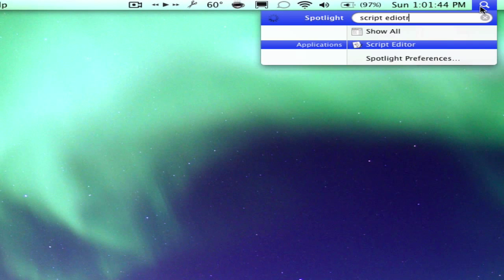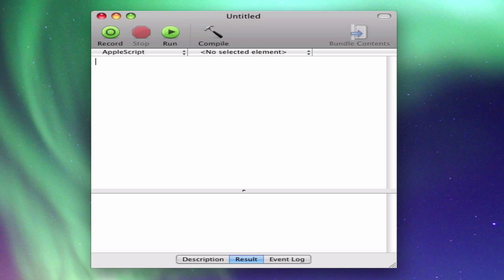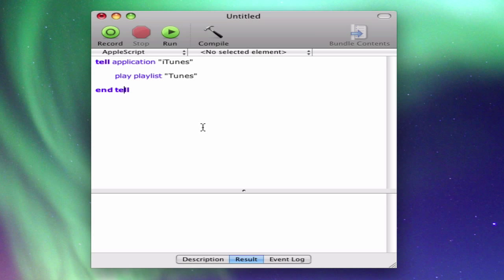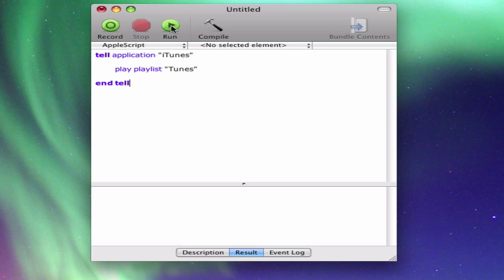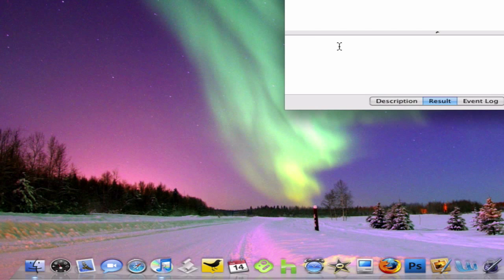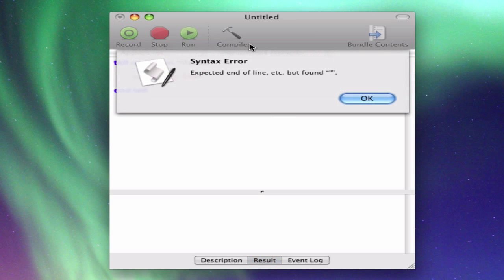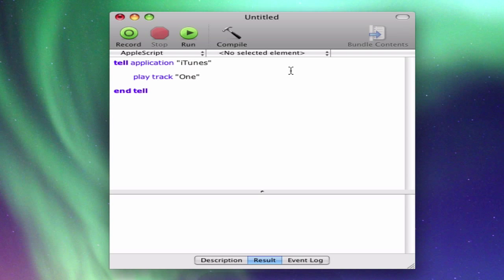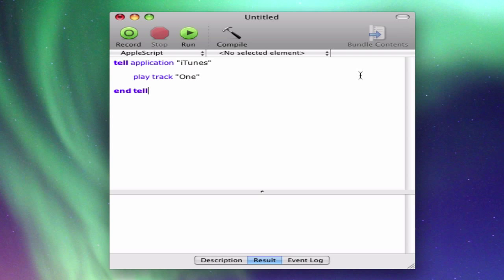AppleScript for Beginners - Making Scripts